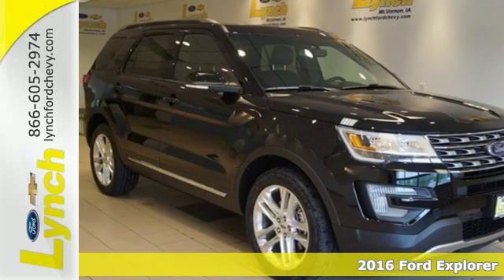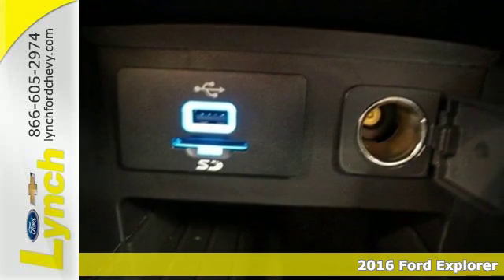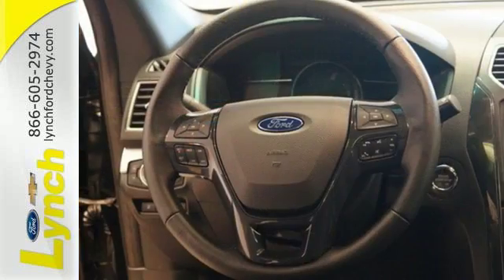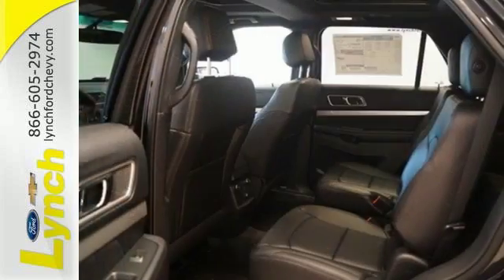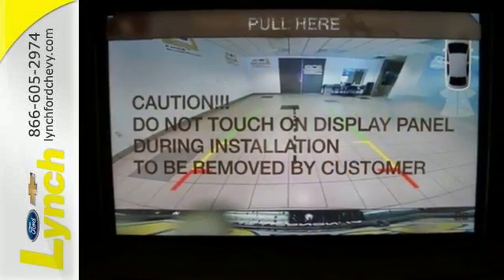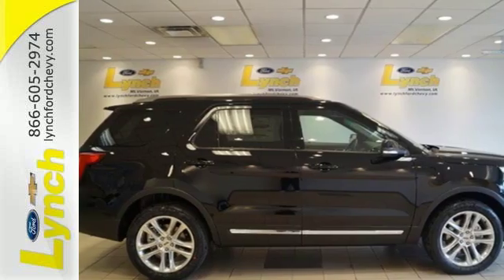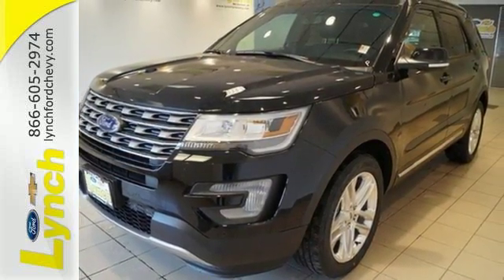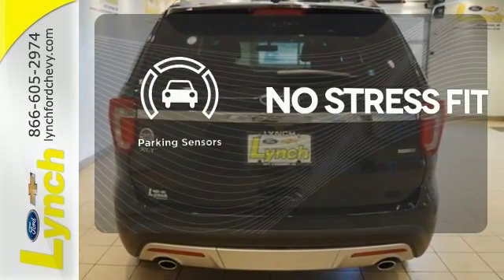New 2016 Ford Explorer Mount Vernon IA Cedar Rapids, IA #66641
Year: 2016
Make: Ford
Model: Explorer
Trim: XLT
Engine: 6 Cyl. 3.5 L
Transmission: Automatic
Color: Shadow Black
Stock #: 66641
VIN: 1FM5K8D86GGC95455

At Lynch Ford Chevrolet our basic business philosophy was designed by listening to our customers. We've listened to what you like and dislike about buying or servicing a vehicle. In response you will find a dealership that has salaried salespeople, no back and forth negotiation or "gimmicks", service loaners and a free car wash and vacuum with every service visit. "Come see how we're selling a lot of cars in a very different way."
Address: